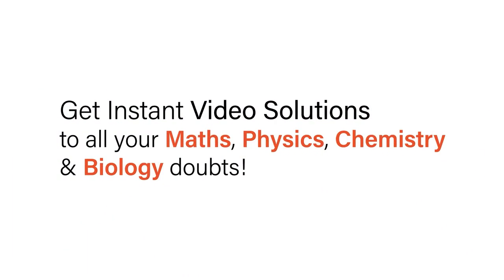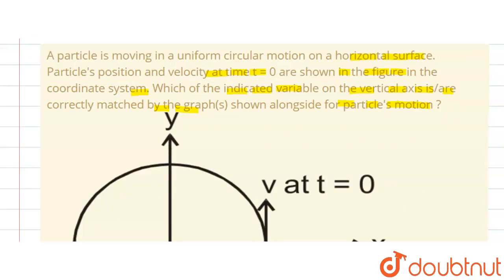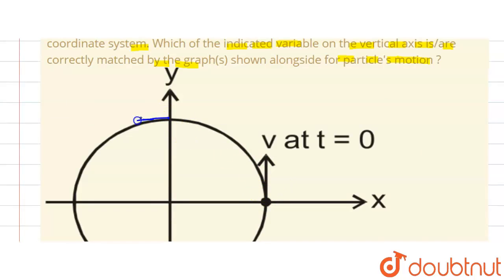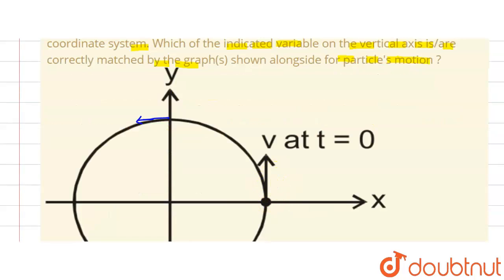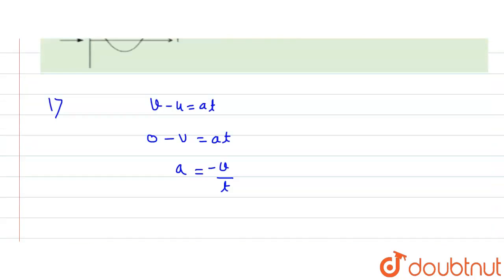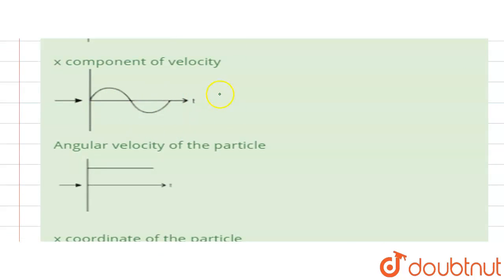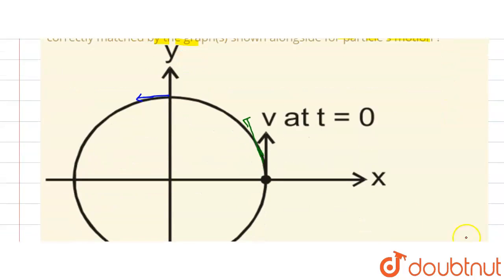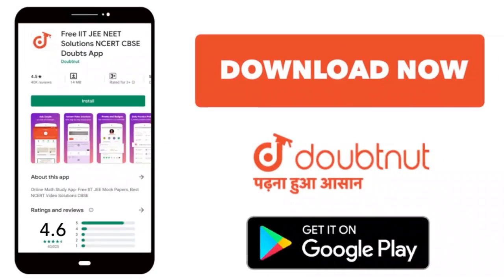A particle is moving in a uniform circular motion on a horizontal surface. Particle\'s position ...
A particle is moving in a uniform circular motion on a horizontal surface. Particle\'s position and velocity at time t = 0 are shown in the figure in the coordinate system. Which of the indicated variable on the vertical axis is/are correctly matched by the graph(s) shown alongside for particle\'s motion ?
Class: 12
Subject: PHYSICS
Chapter: NTA JEE MOCK TEST 97
Board:NEET

👉 Have Any Query? Ask Us.